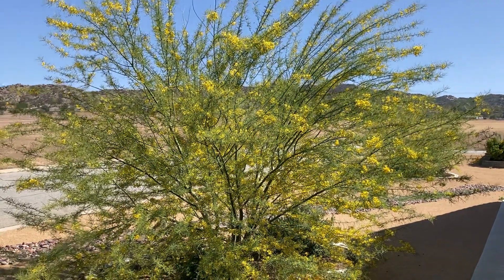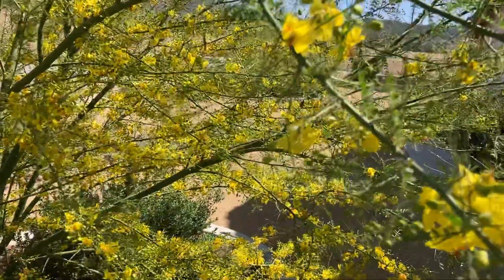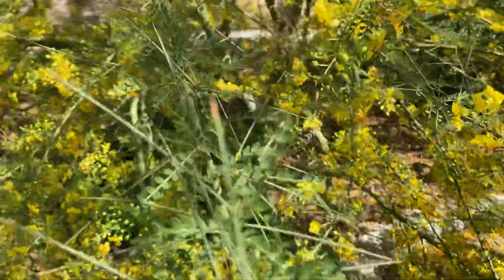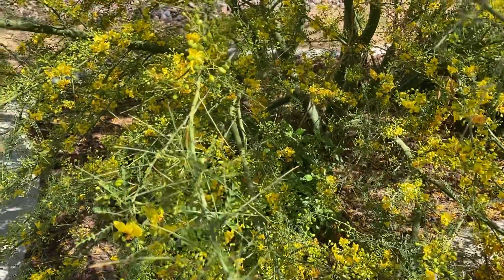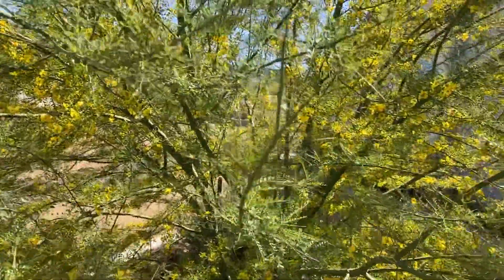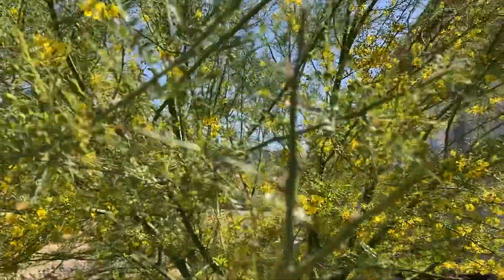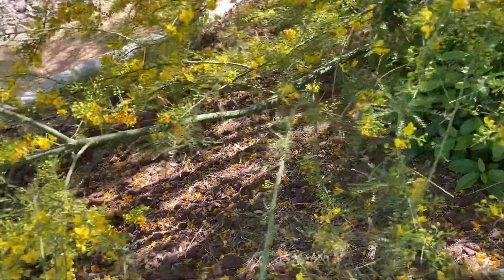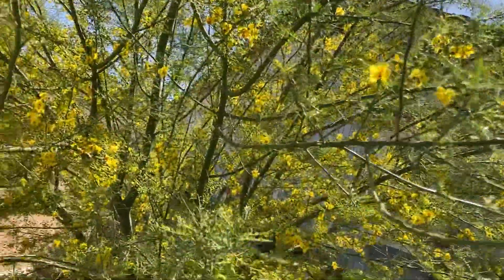Backyard Beekeeping - The bees love the Palo Verde Tree.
The bees love the flowers on the Palo Verde Tree.